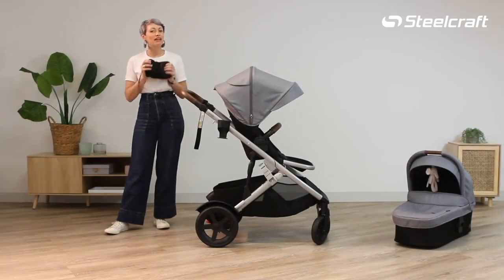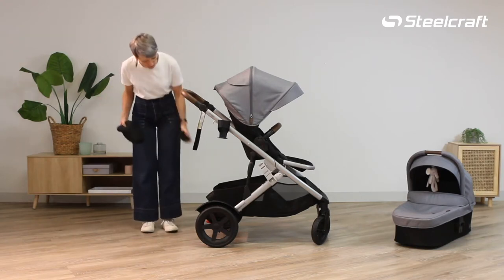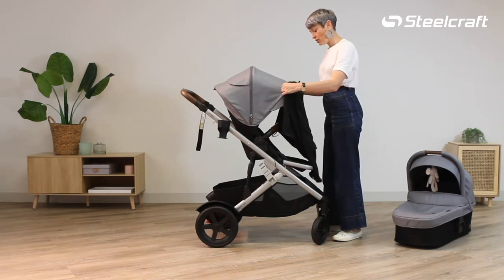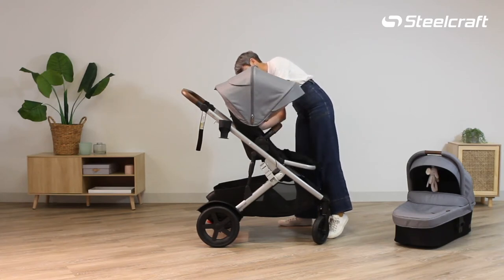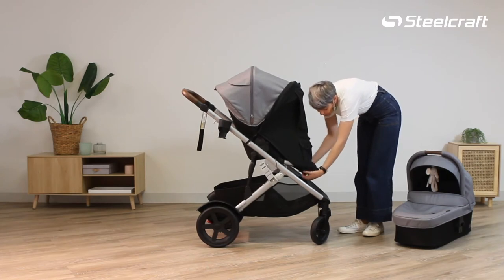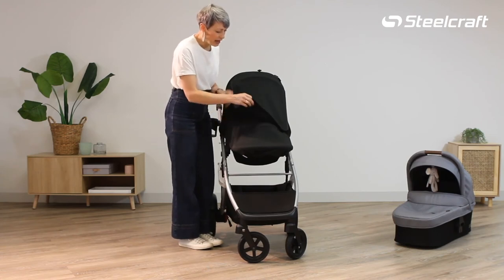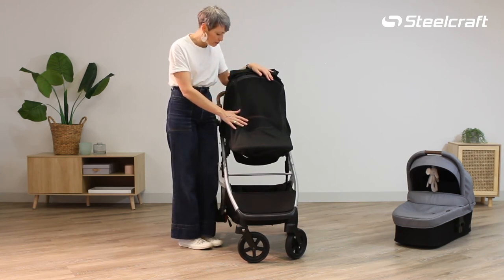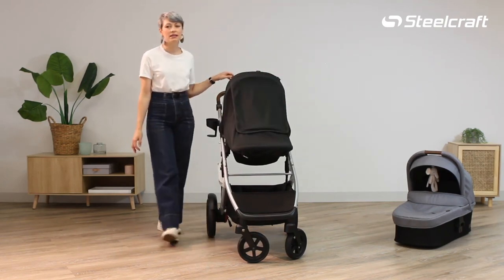STEELCRAFT - HOW TO: INTALLING SHADE COVER